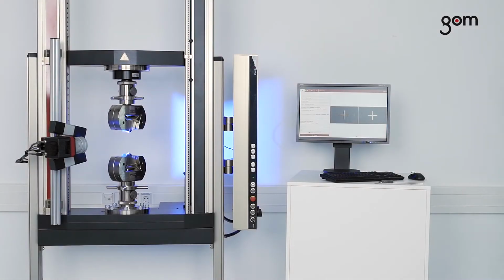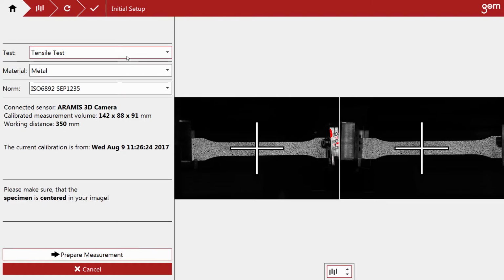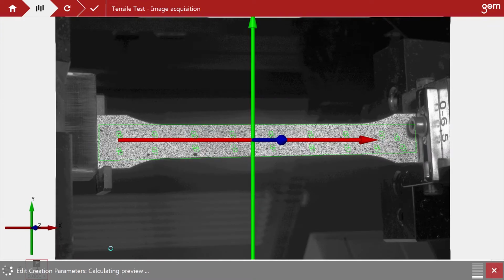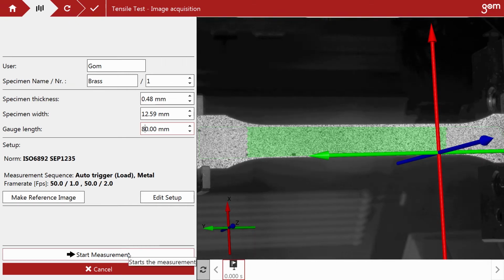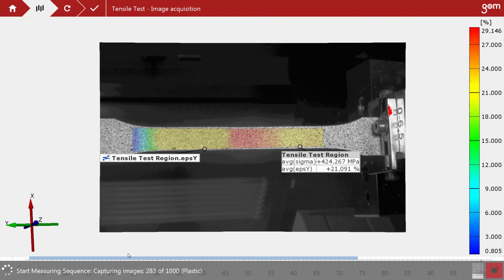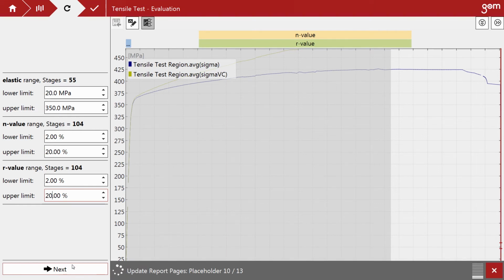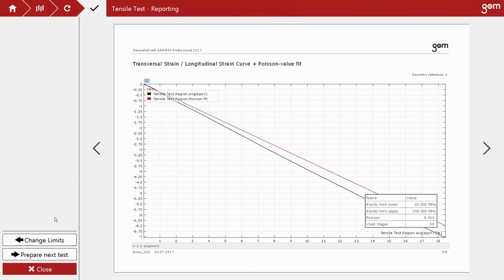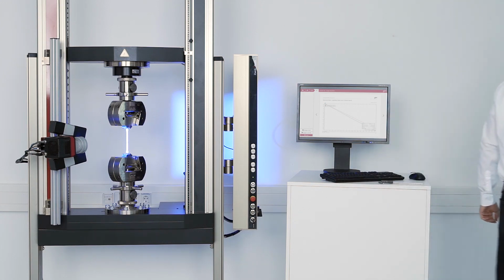Giao diện ARAMIS Kiosk dành cho kiểm tra vật liệu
Với Giao diện ARAMIS Kiosk, GOM cung cấp một giao diện người dùng mới dành cho việc đánh giá các kiểm tra về sức căng. Bằng cách này, các quy trình kiểm tra tiêu chuẩn có thể được thực hiện nhanh chóng và dễ dàng.